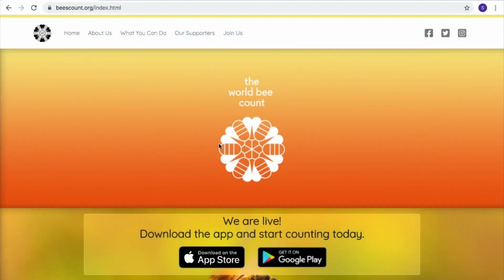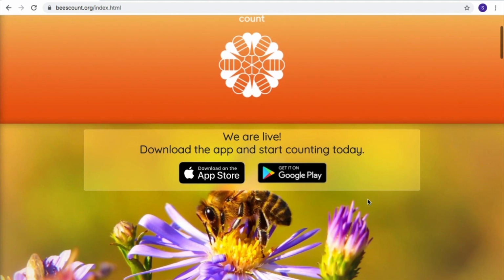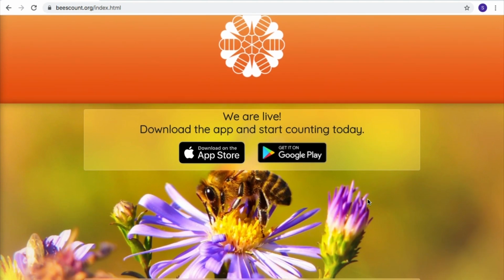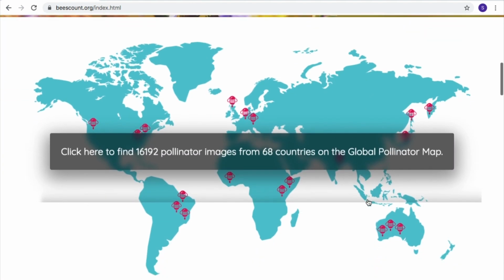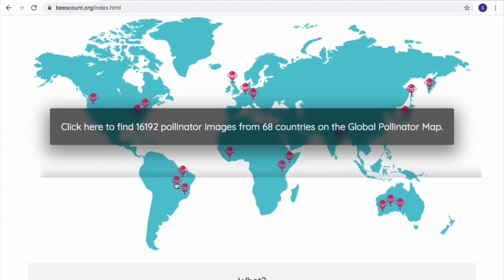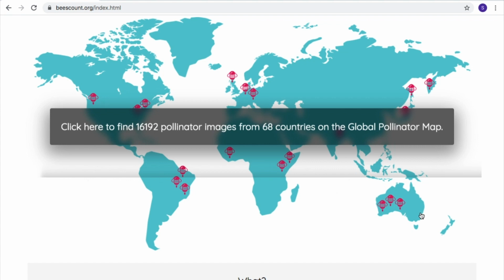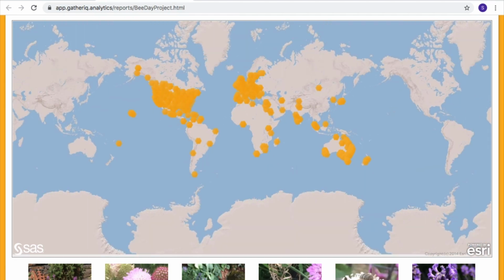Every Day is Earth Day: Pollinators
Join Museum Educator Susan and learn about pollinators.  Find out what pollinators we have in our area and some ways you can help them at home.